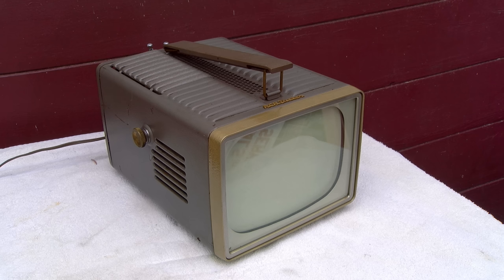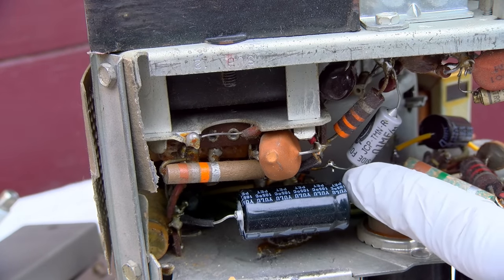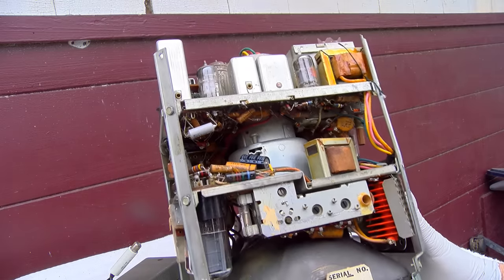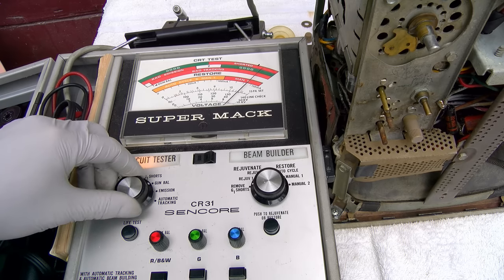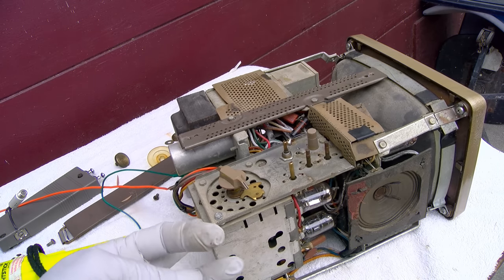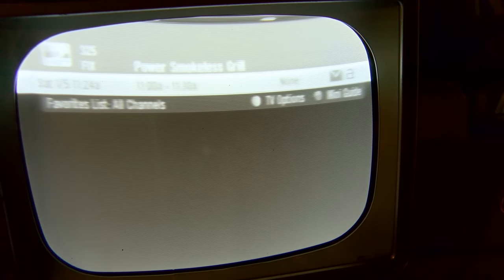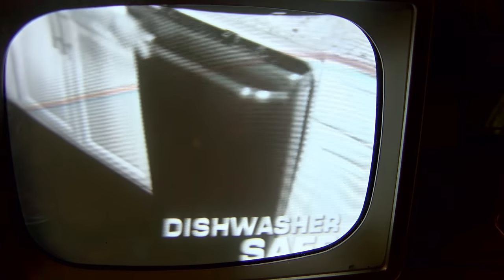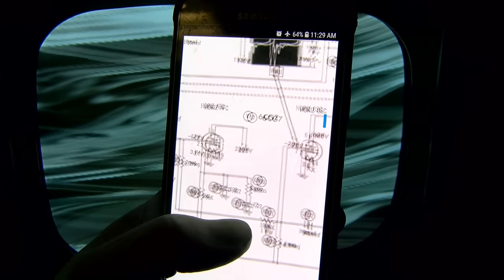1962 RCA 8 PT 7032 TV Analysis 8PT7032 KCS100B Black And White 8PT7032 KCS100B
Vintage 8 inch portable RCA television overview for repair or restoration.